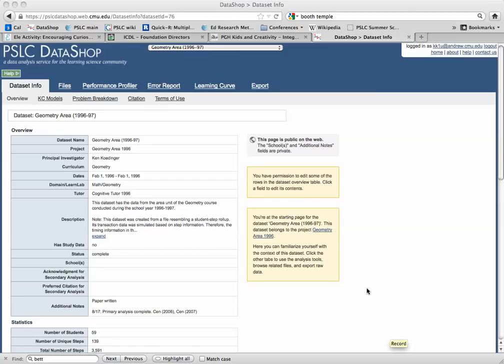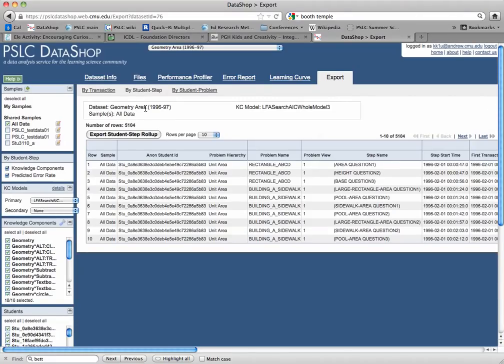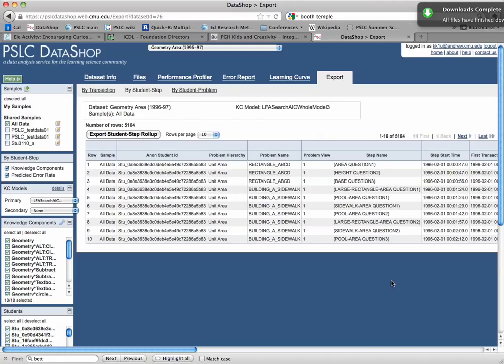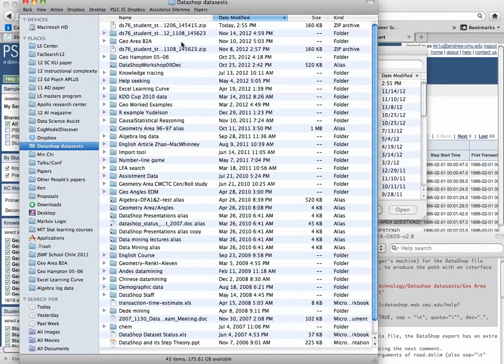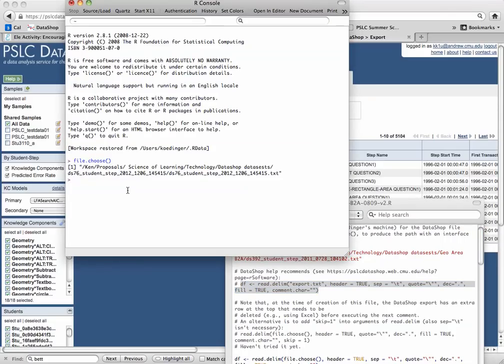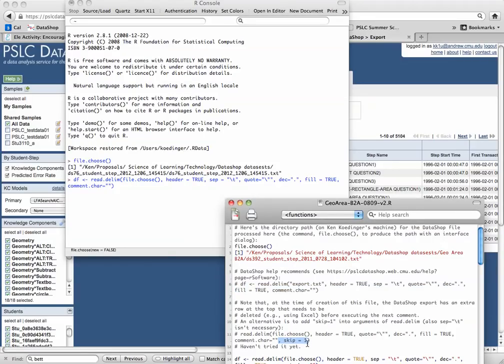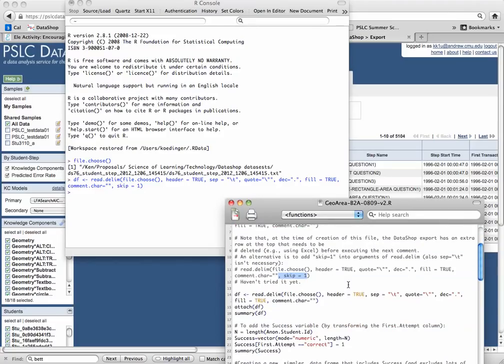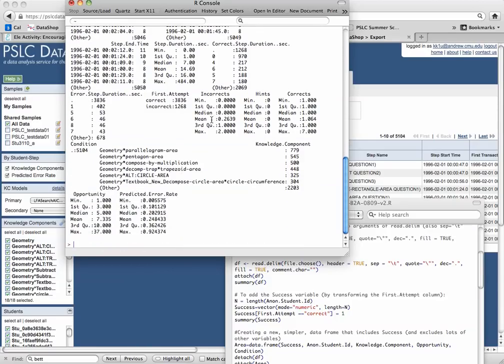PSLC DataShop Tutorial 4: Exporting and loading data into R for statistical analysis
Data in DataShop can be exported and loaded into your favorite statistical program. This video shows you how to load a DataShop student-step data file into R. R is a free software environment for statistical computing and graphics.

If the video appears fuzzy, click the gear to watch in HD.